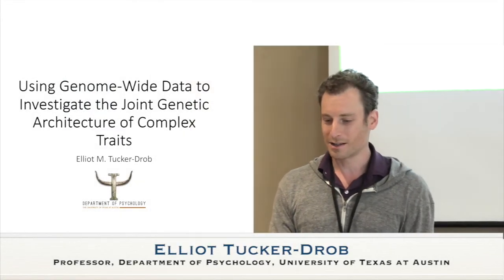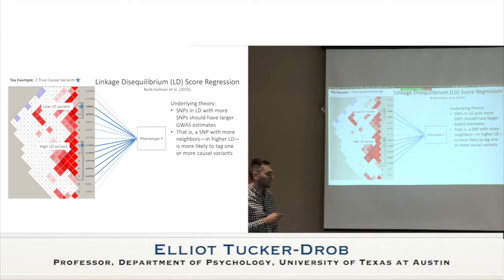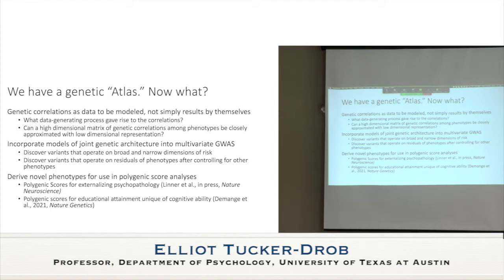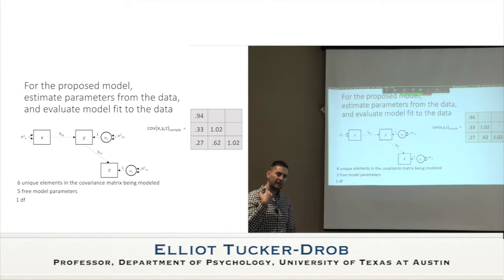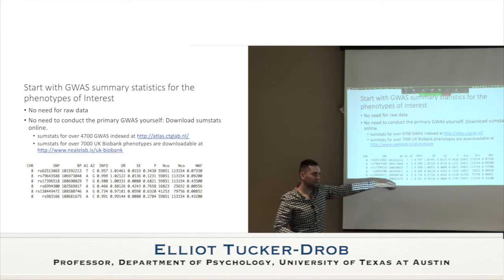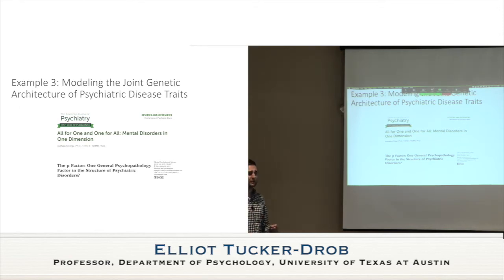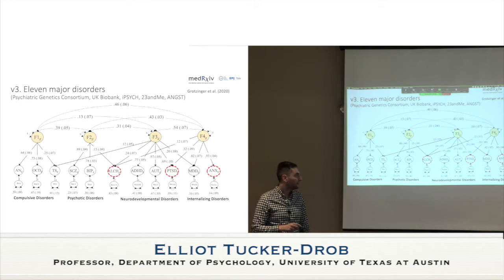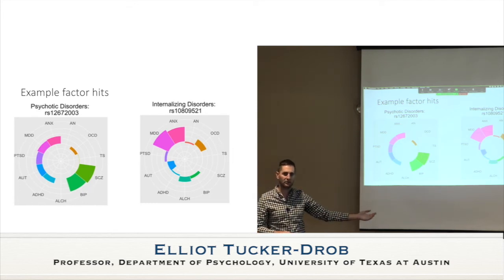21 Elliot M Tucker Drob, Genomic Structural Equation Modeling